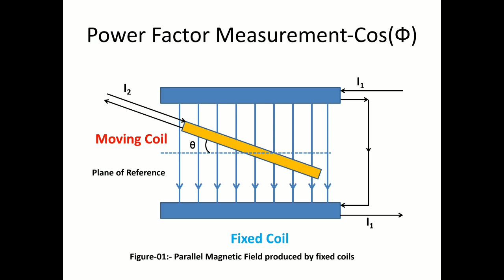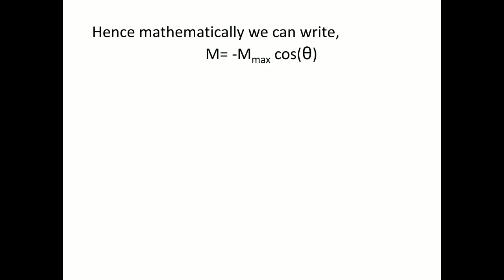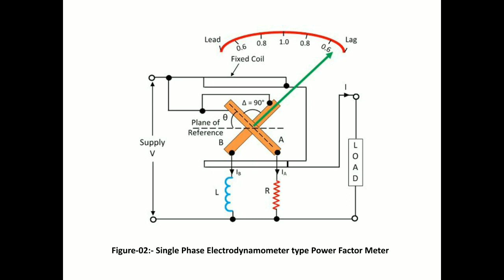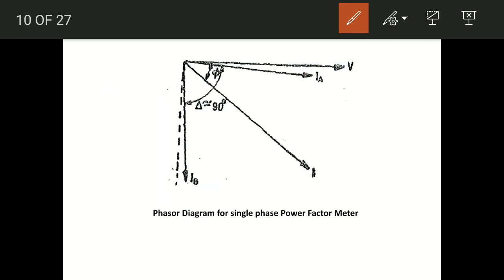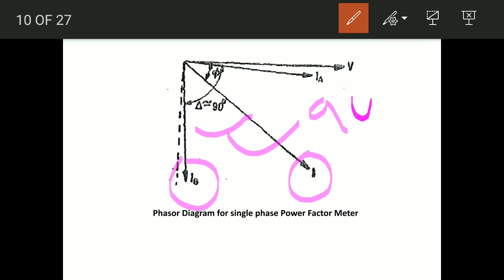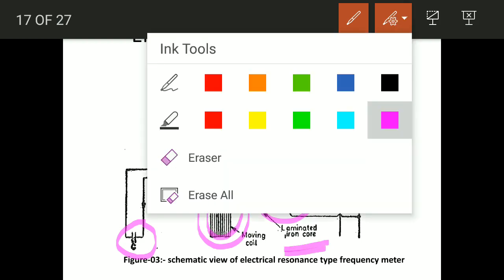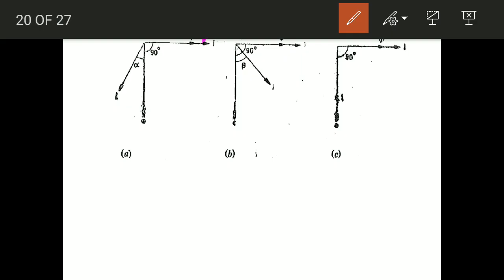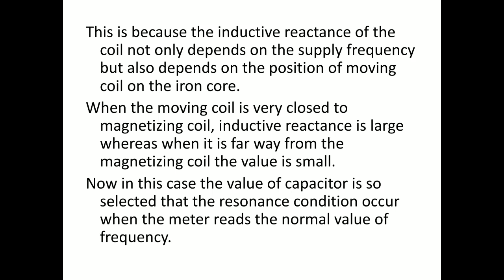Lecture-17 (unit-02)[Measurement and Instrumentation]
Concept of Power Factor Meter and Frequency Meter.